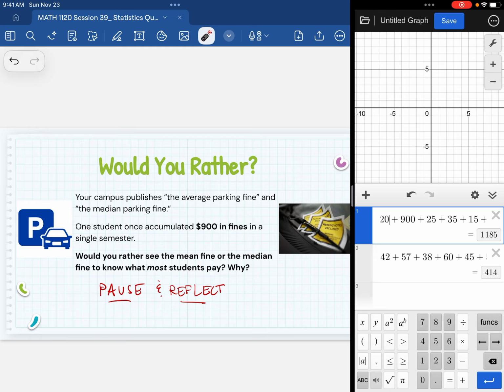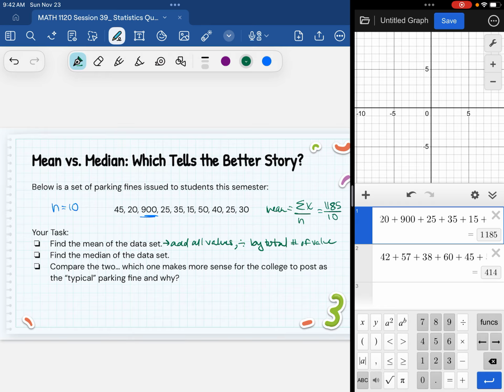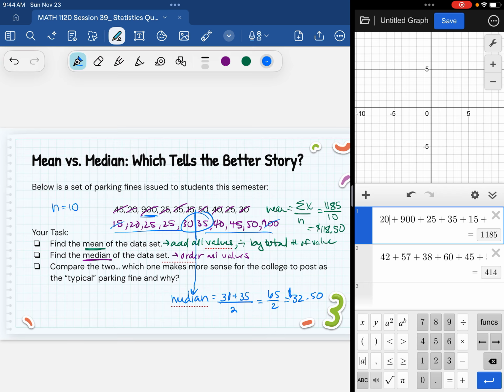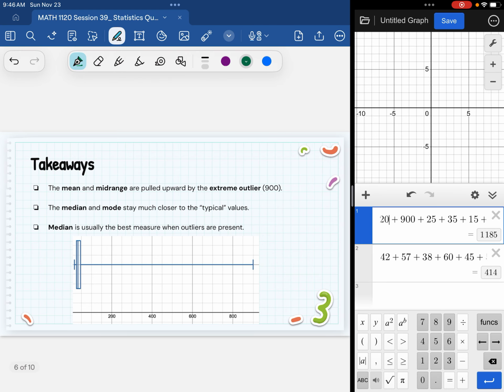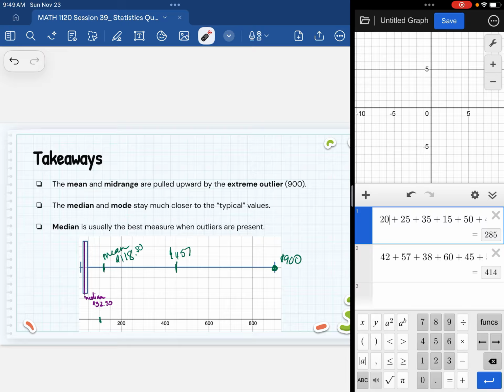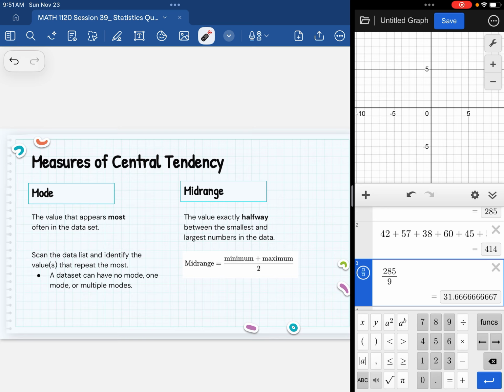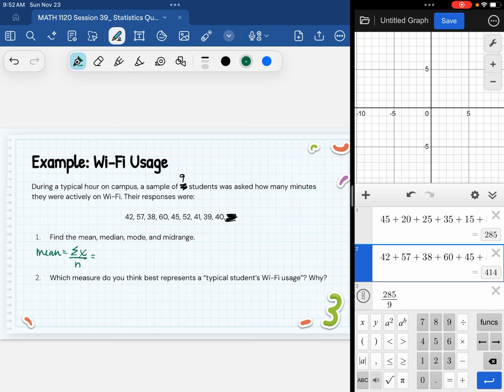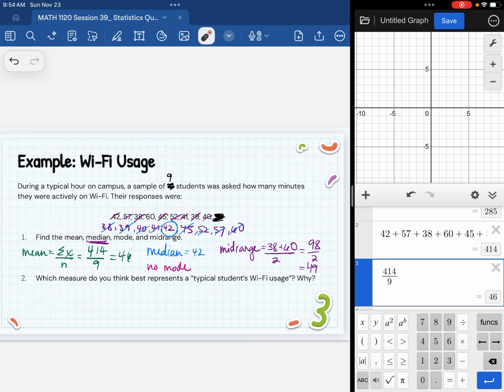MATH 1120 Nov 24 trimmed